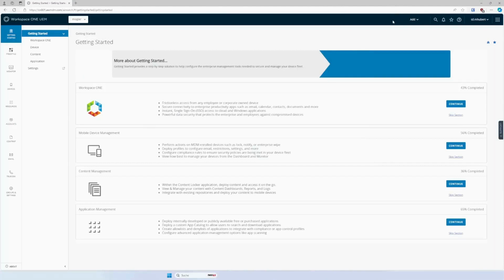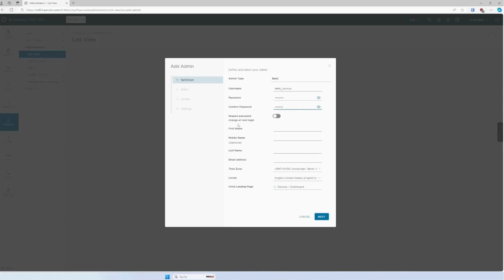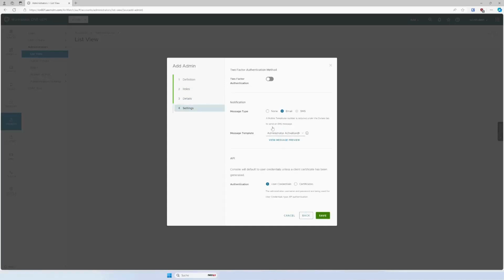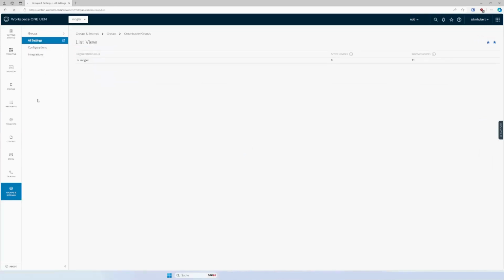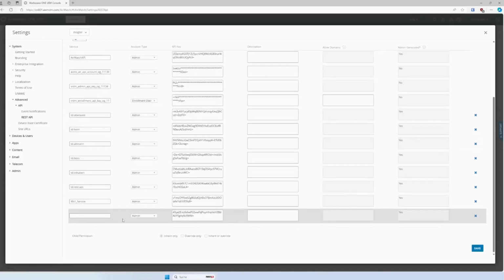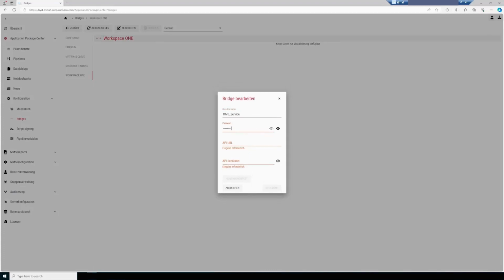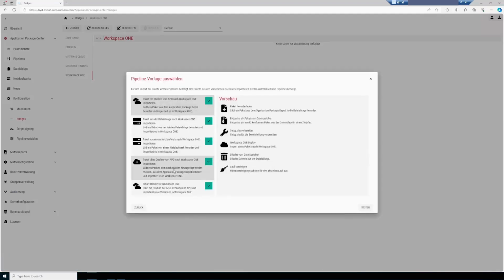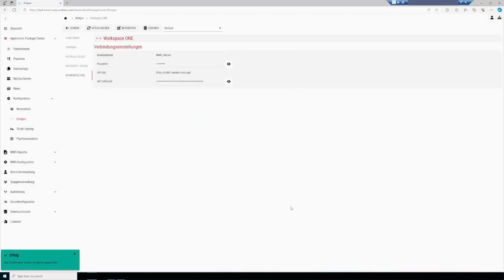#3 Omnissa Workspace ONE Bridge Configuration | neo42 Application Package Depot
Workspace ONE Bridge Configuration in the Application Package Center, the administration interface of the Application Package Depot

Chapter
00:00 Start
00:09 Installation requirements
01:25 API access key
02:08 Bridge configuration
02:40 Importing standard pipelines
03:11 Outlook & Contact neo42